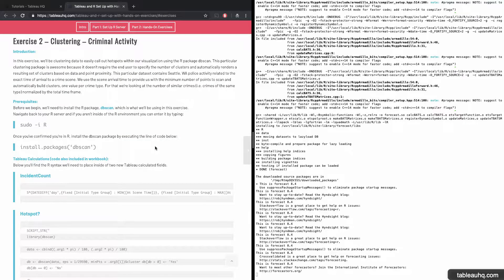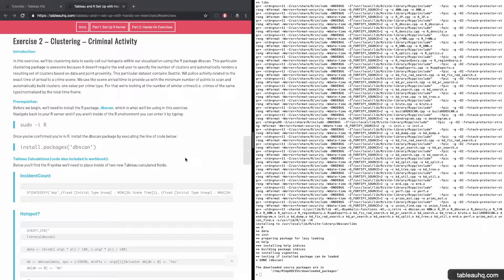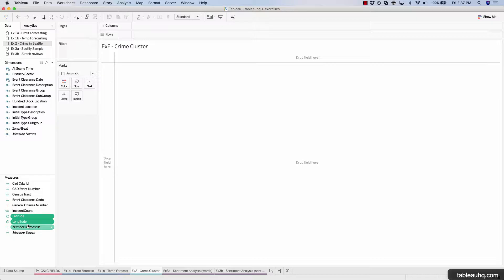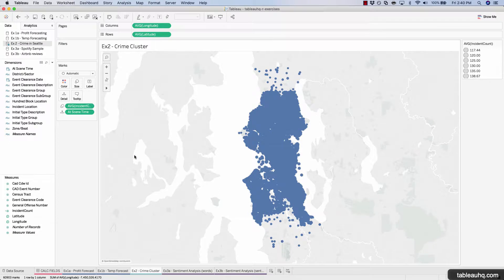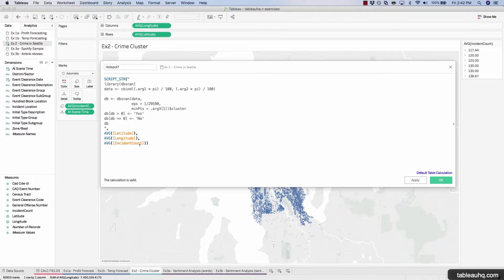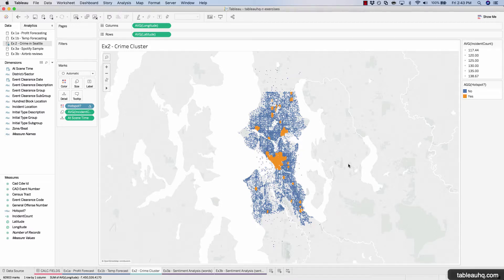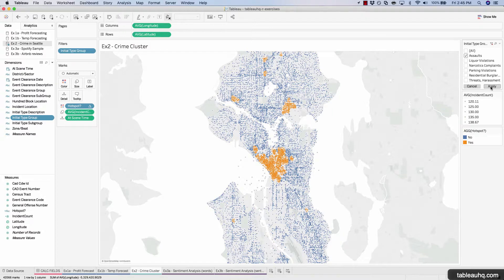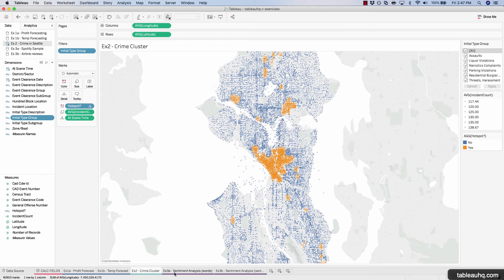Tableau + R Integration: Part 2 - Ex2 - Clustering – Criminal Activity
Download the starter workbook in the link below to follow along.

In this exercise, we’ll be clustering data to easily call out hotspots within our visualization using the R package dbscan. This particular clustering package is awesome because it doesn’t require the end user to specify the number of clusters and automatically renders a resulting set of clusters based on data and point proximity. This particular dataset contains Seattle, WA police activity related to the exact time of arrival to a crime scene. We use the scene arrival time to provide us with the minimum number of points to scan and automatically build clusters, one value per crime type. For that we’re looking at the number of similar crimes (i.e. crimes of the same type) normalized by the total time frame.